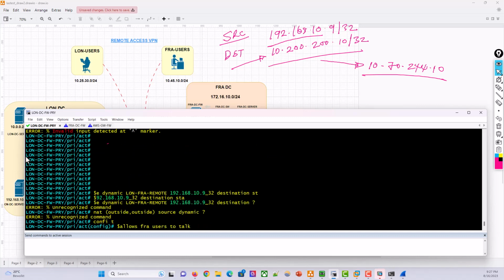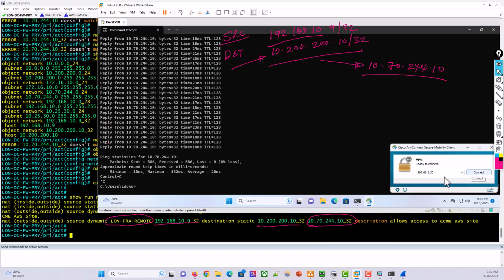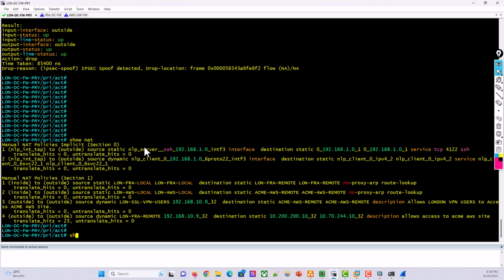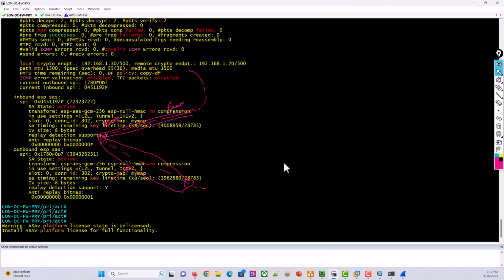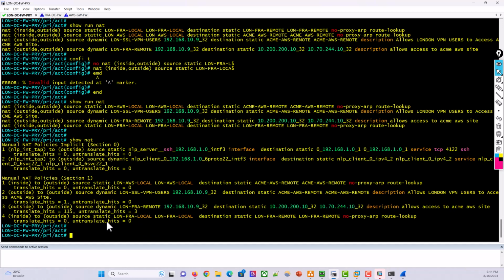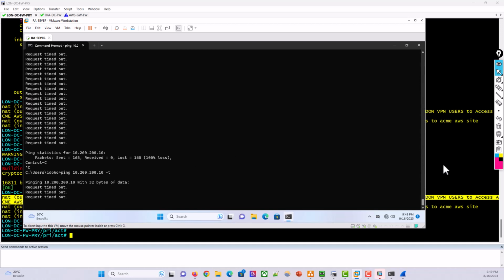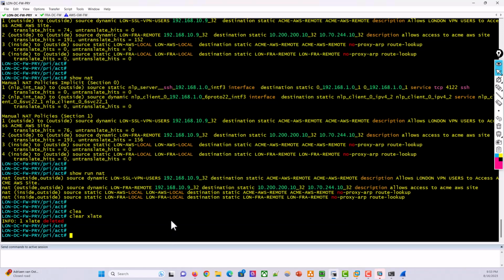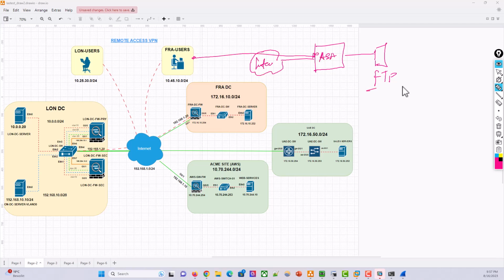Twice NAT on ASA Advanced Part 4 || Site to Site VPN || Remote Access VPN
This videos demonstrate in depth use cases for Twice NAT and how we can use it to efficienly manage VPN subnets across multiple site to site and remote access VPN connections.